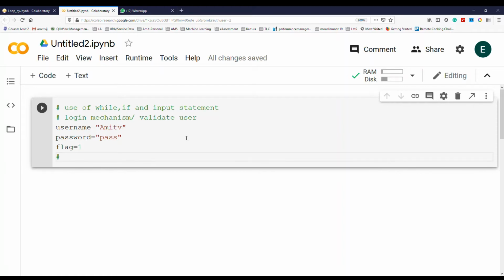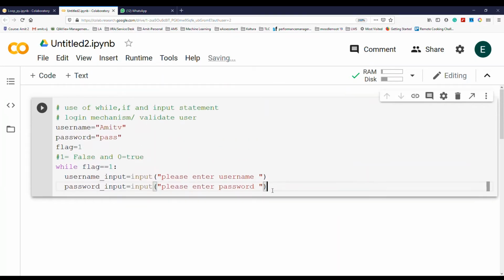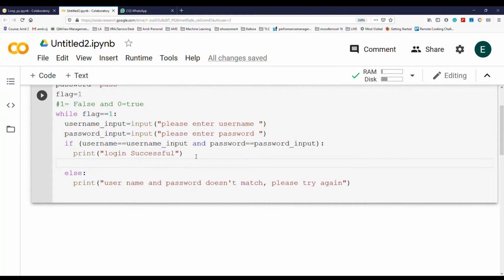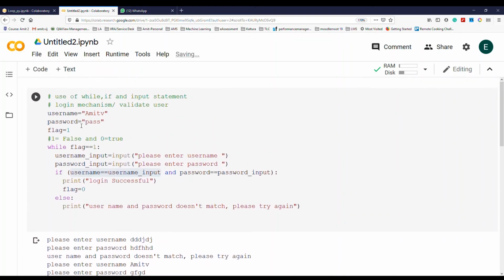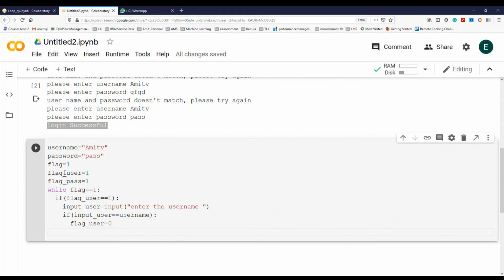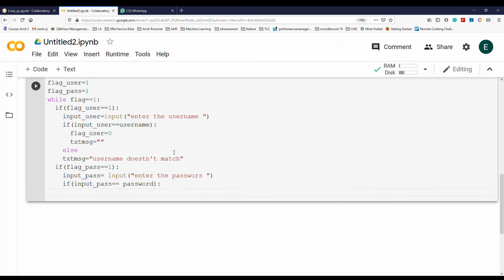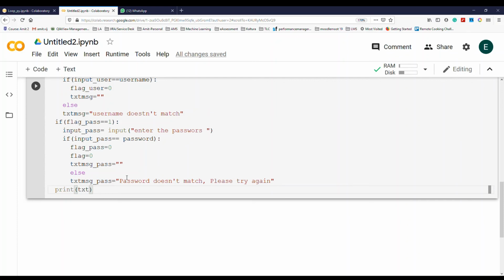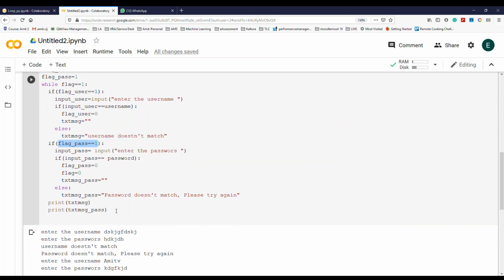Python Tutorials - Login mechanism - basic and advanced using while, if, user input By Ease learning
Python Tutorials - Login mechanism - basic and advanced
using while, if, user input and flags

By Easelearning

Hi Everyone, I just started a series of python tutorials,I will be posting videos in this series every day, here is the link, Please like share and subscribe. don't hesitate to reach out for any questions or if you have any request.